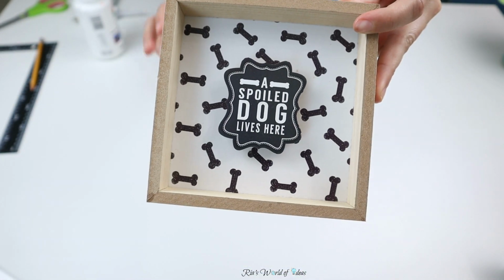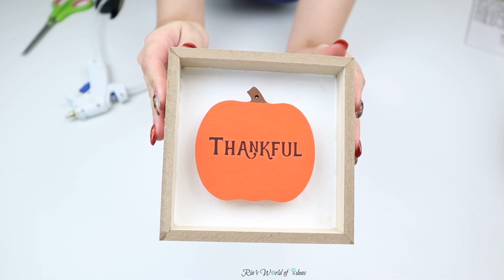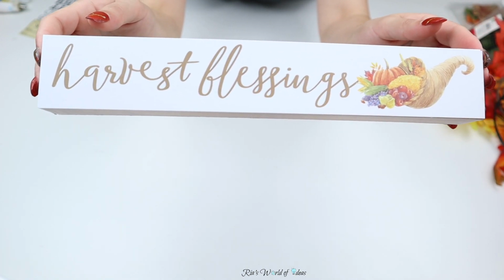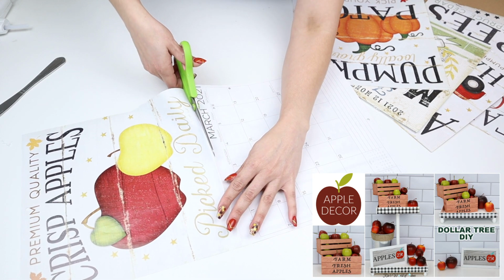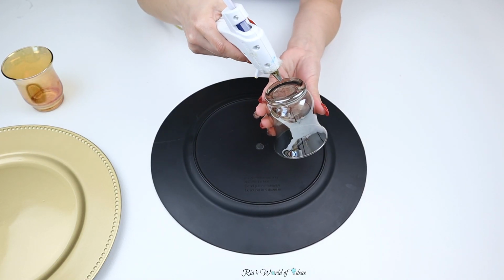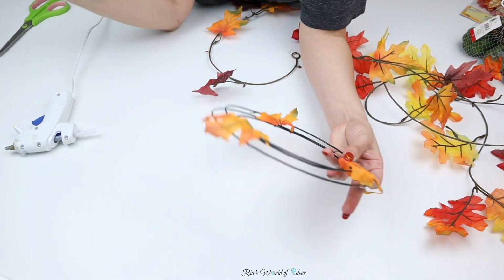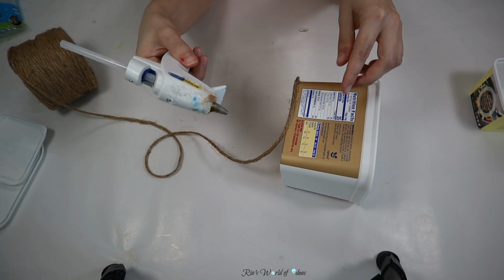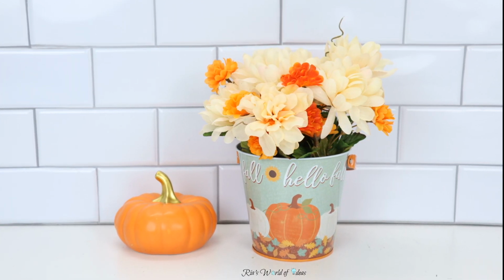EASY FALL DECOR DIY'S // DOLLAR TREE DIY'S // HIGH END FALL HOME DECOR DUPES